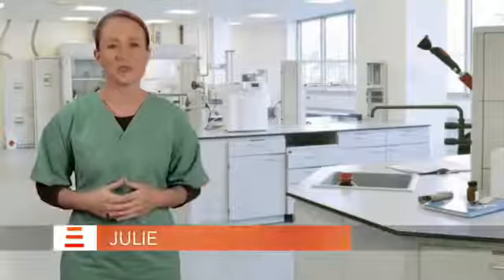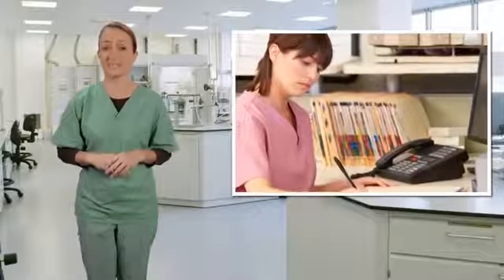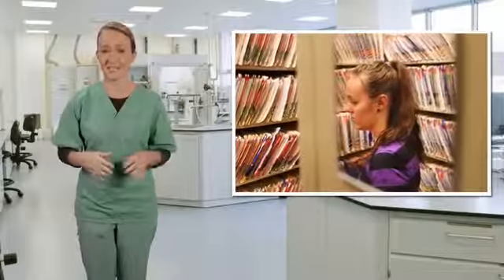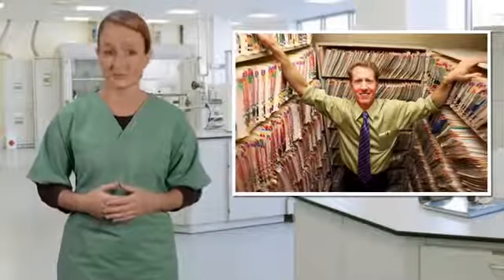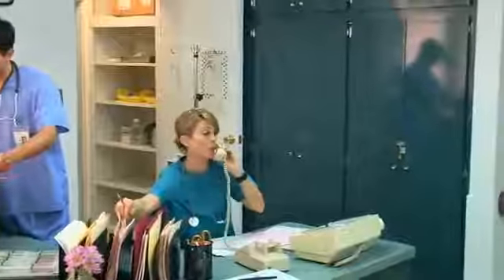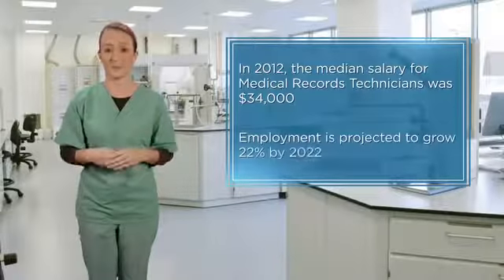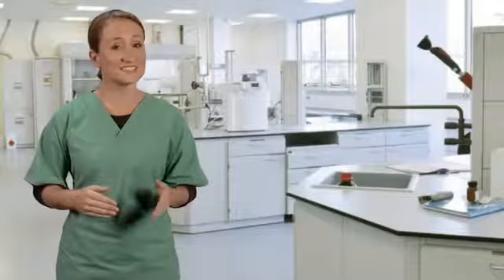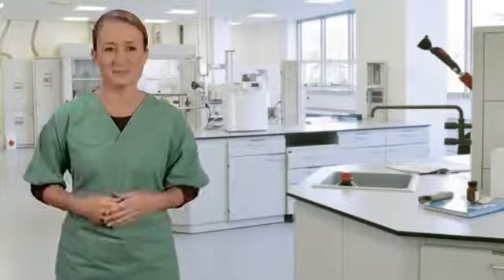Medical Records Technician "Perkembangan, Jenjang Karir dan Peluang Kerja Profesi Perekam Medis"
Menjelaskan Tentang Perkembangan dan Peluang Kerja Profesi Perekam Medis di Instansi Pelayanan Kesehatan.

Jenjang pendidikan profesi perekam medis, peroses perkuliahan, peluang kerja, jenjang karir dan sertifikasi profesi perekam medis di Negara-negara maju dan berkembang.